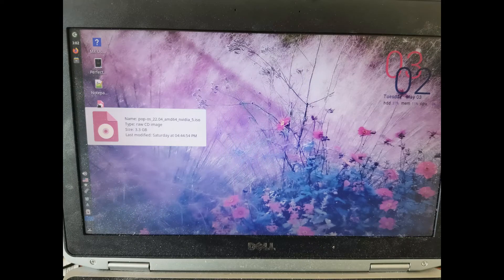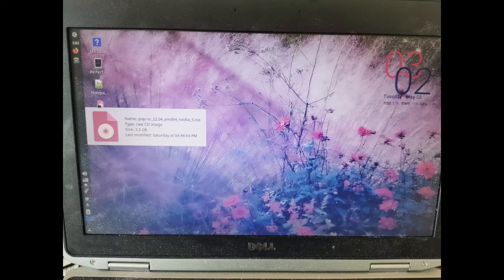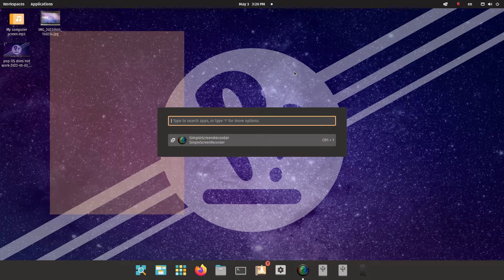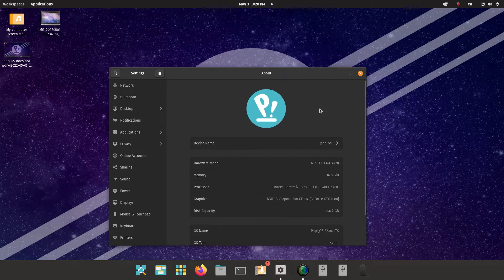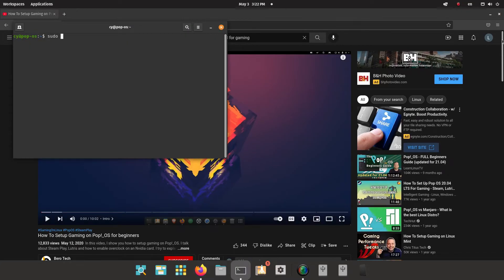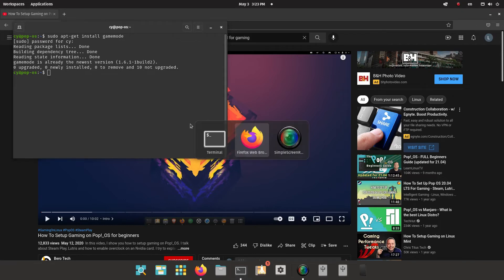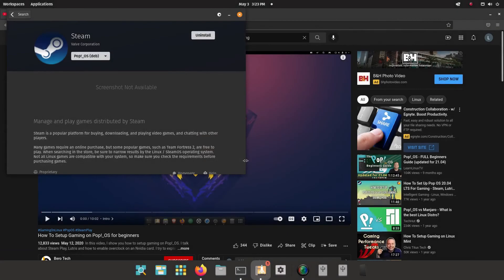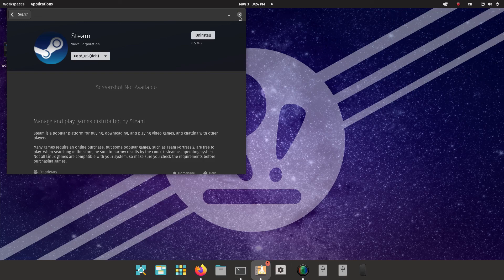Pop!_OS does not play steam games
POP!_OS does not play steam games. I didn't see anyone actually launch games in their youtube videos via pop!_os, just instructional videos, I'm starting to doubt whether you can game on linux.

linux, pop!_os, pop OS, system76, steam, video games, games, nintendo 64, gaming,